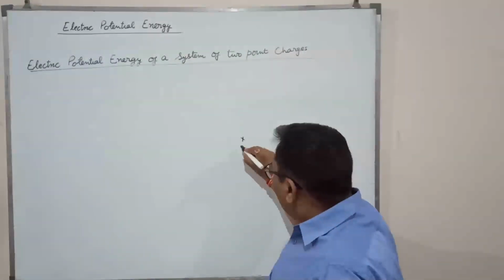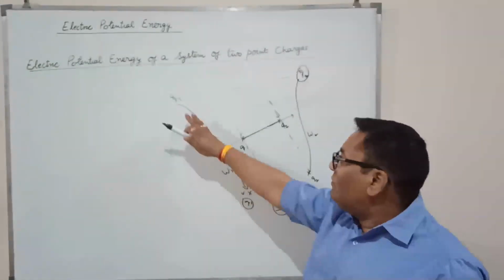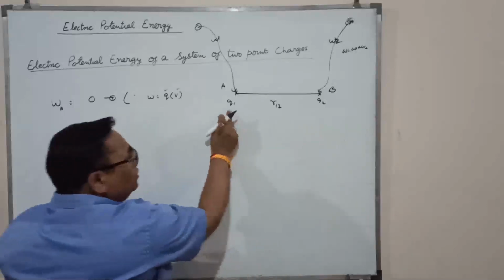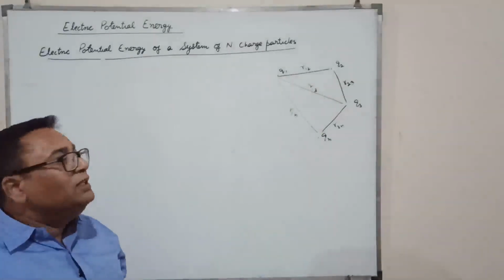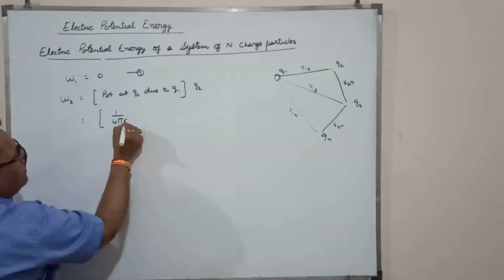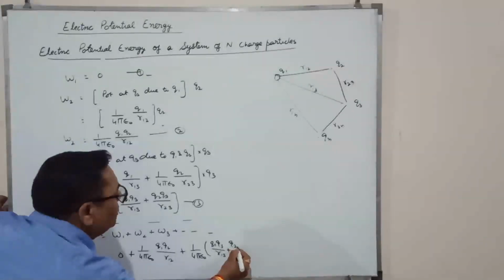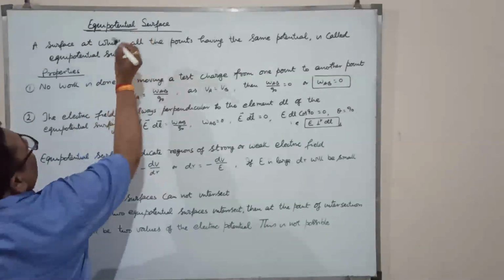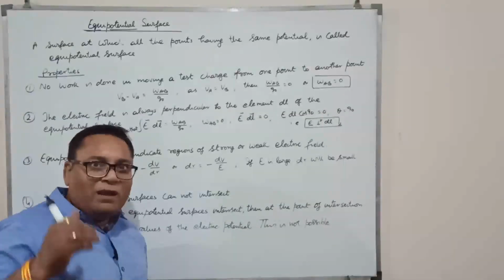Electrostatics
Electric Potential Energy and Equipotential Surface